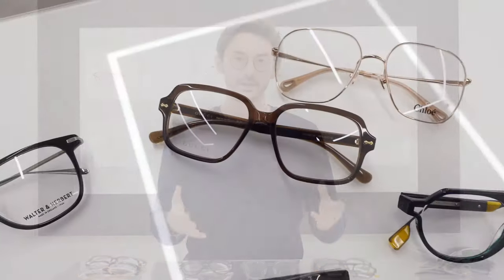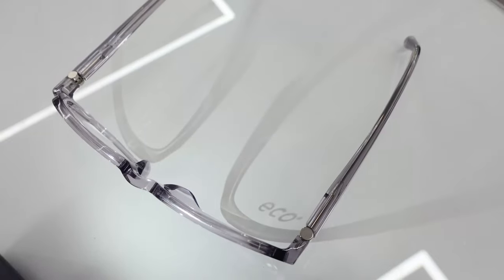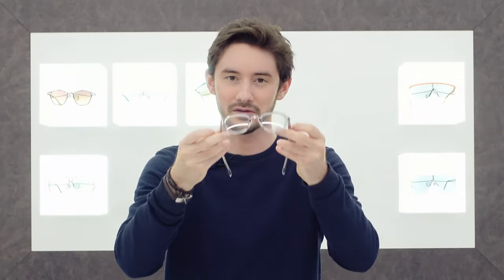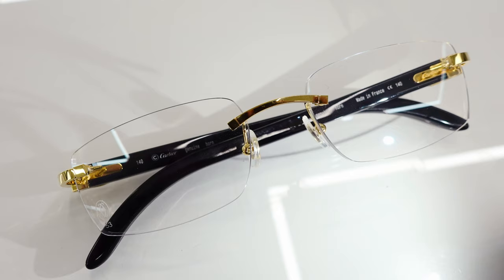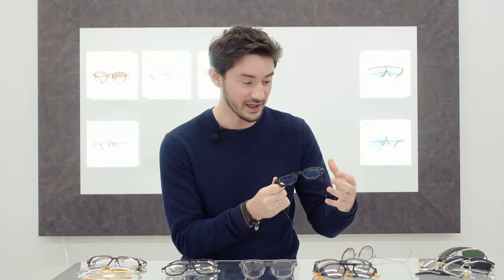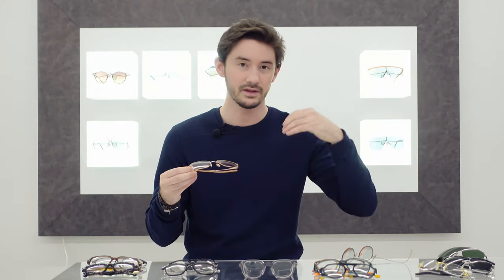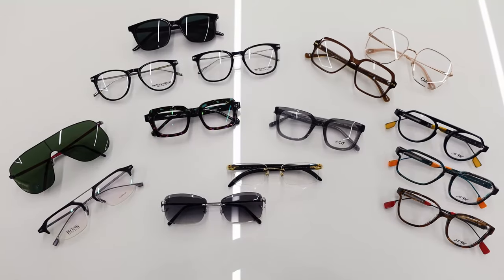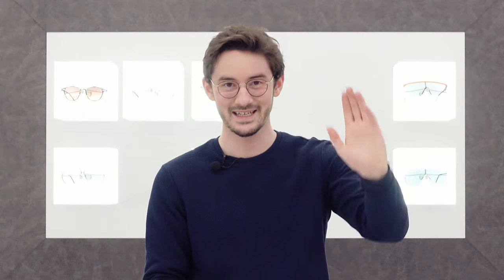Glasses Awards 2021 - The BEST Frames This Year | Most Stylish | Best Value | Luxury Eyewear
In our last video of 2021, we look back at some of the best, most stylish, most unique, most beautiful and most popular frames from the past year... Enjoy!